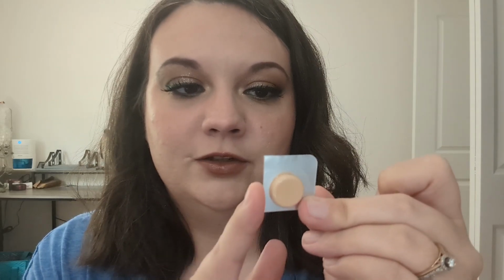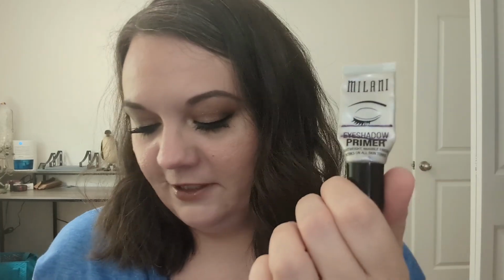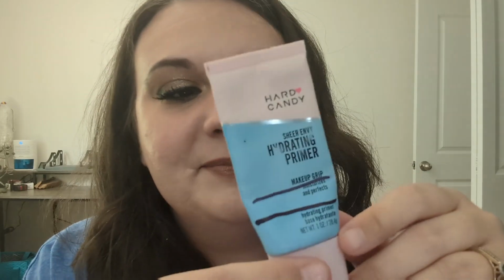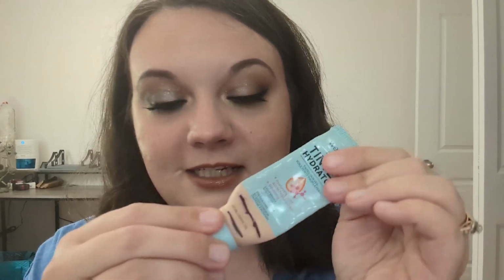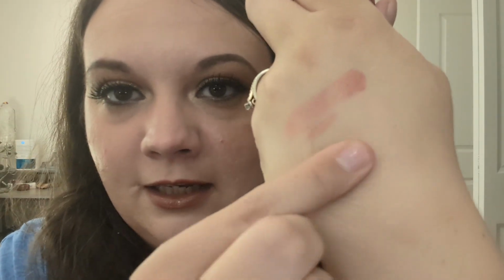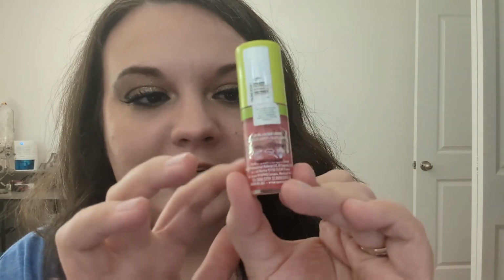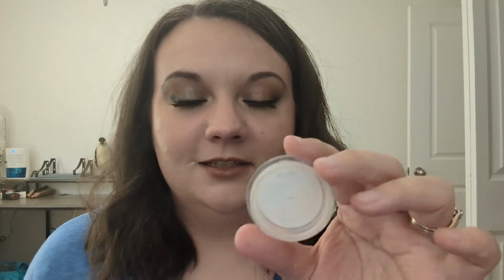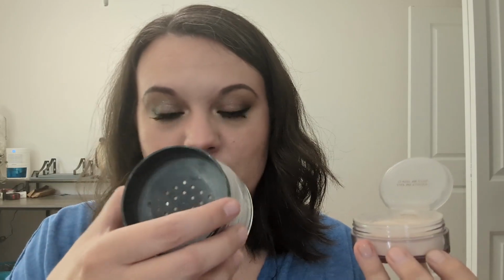Rolling Project 10 Pan Update No. 1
Hi everyone, thanks for stopping by! This is my first update for my rolling project 10 pan.